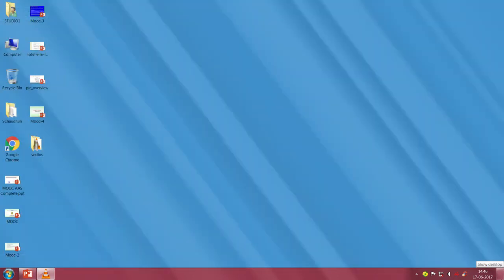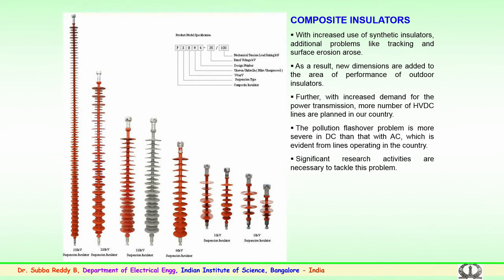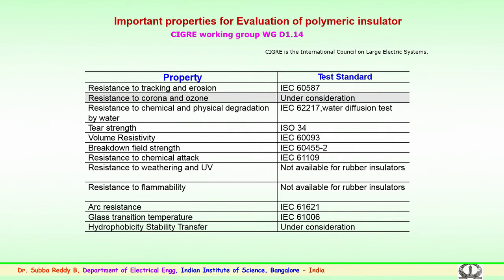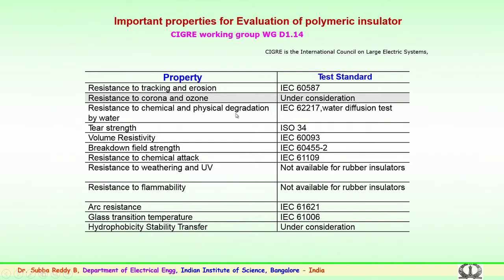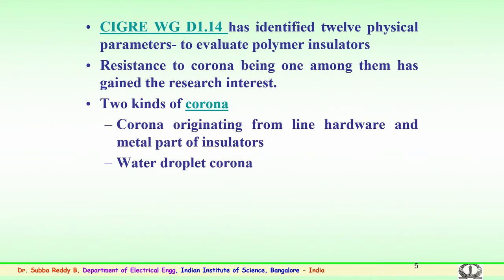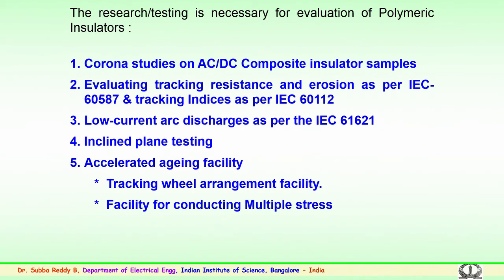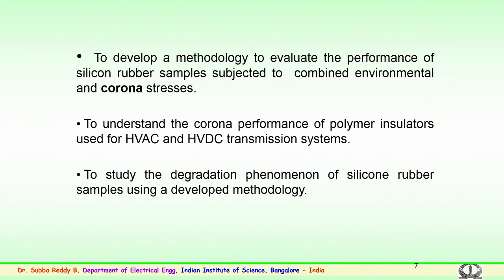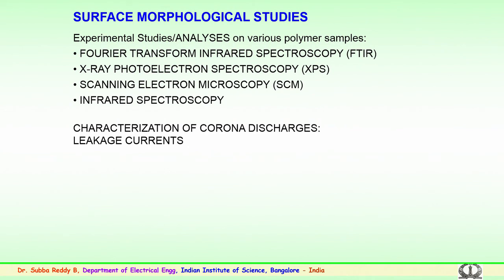HV testing on Composite Insulators